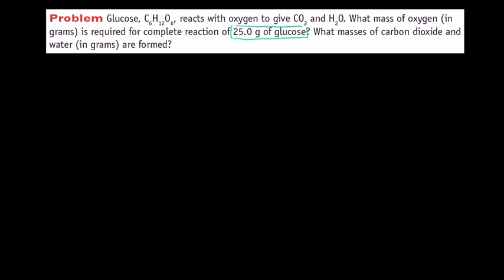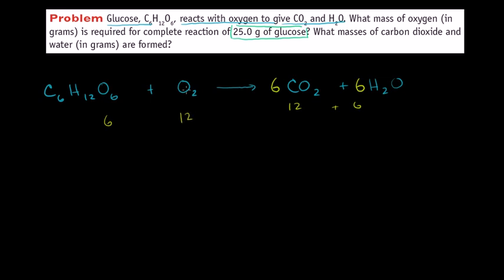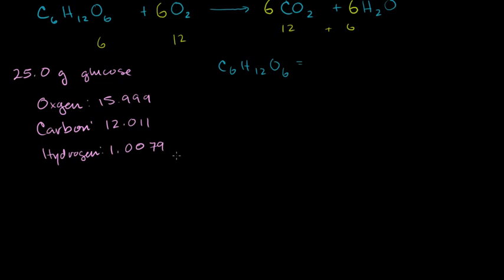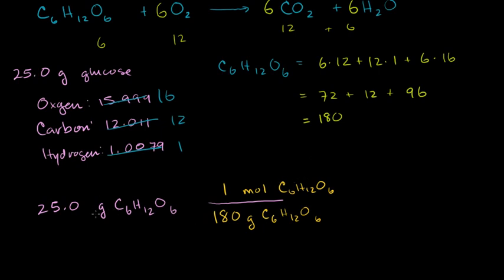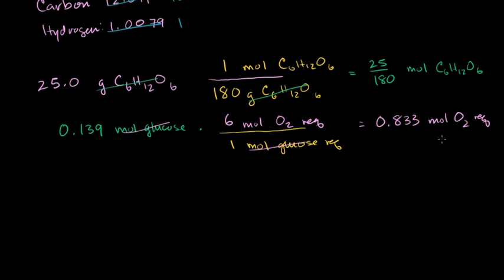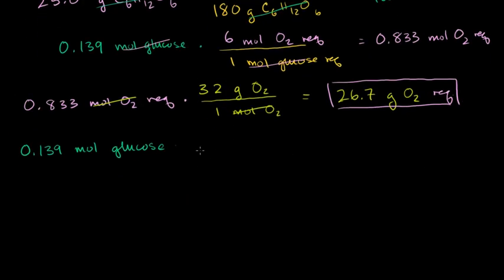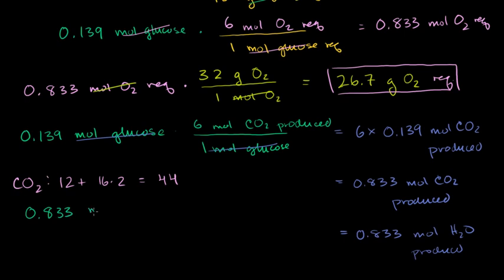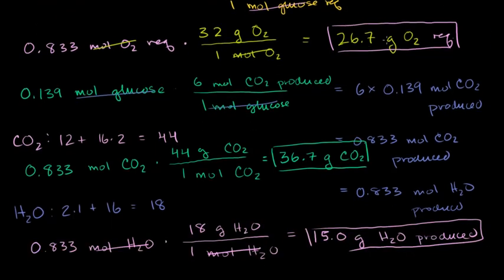Stoichiometry Example Problem 2